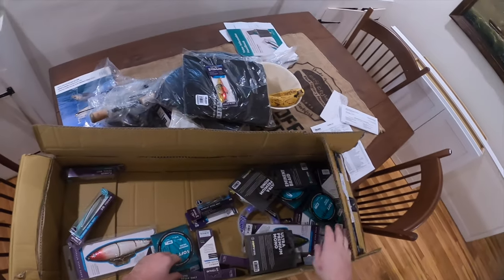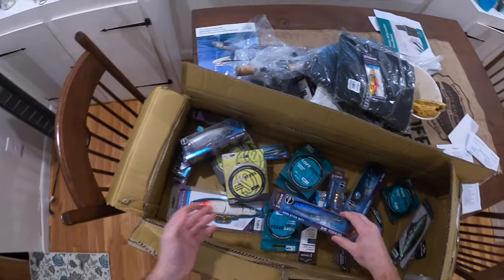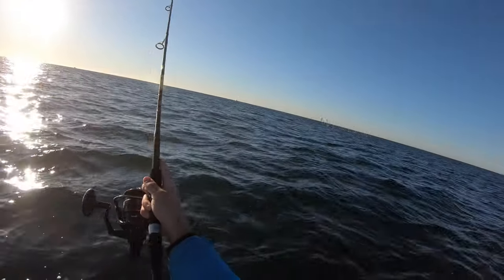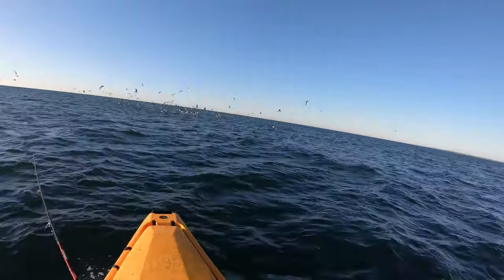Unboxing New 2021 Okuma Gear & My Favorite Striper Blitz of 2020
Excited to announce I partnered up with Okuma for the 2021 season, they are a really cool company. Counting down the days until the spring run!!